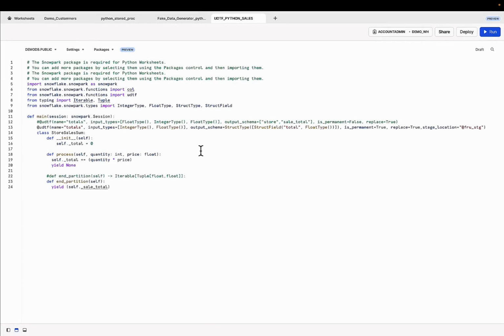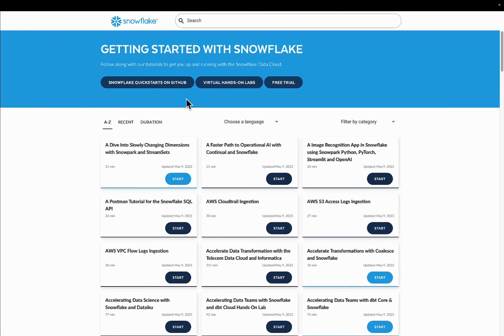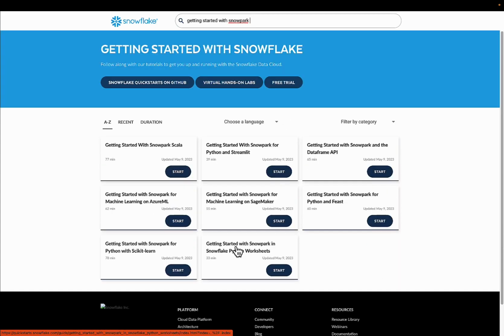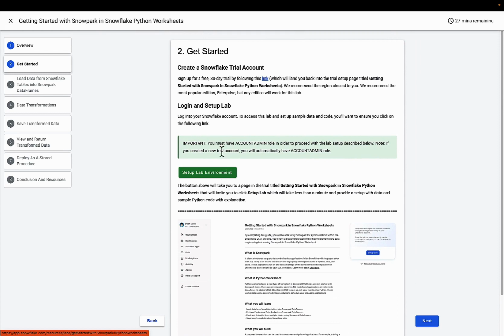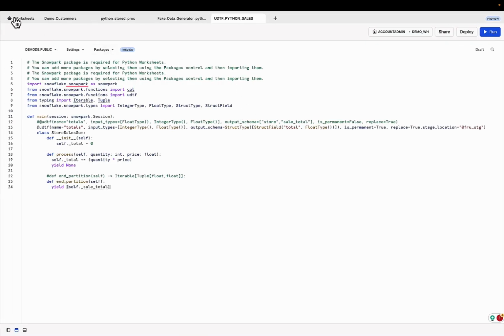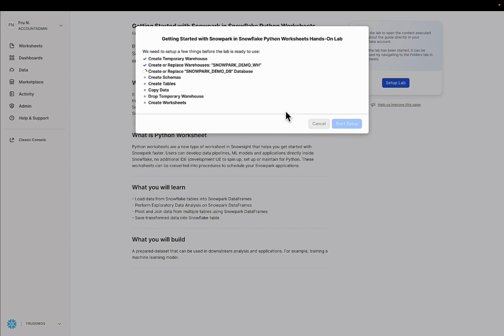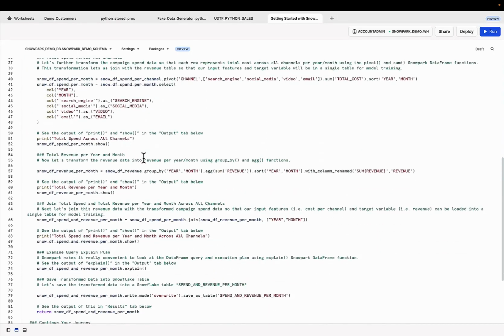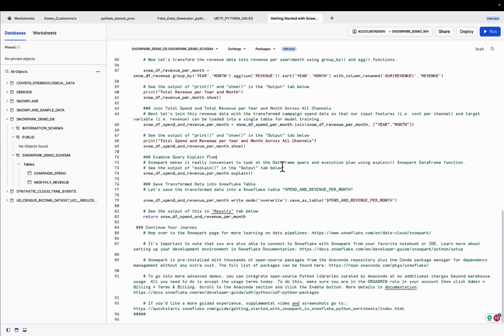Snowpark Lab // Getting Started with Snowpark in Snowflake Python Worksheets Lab Env. | DemoHub.dev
DESK TRIPOD

➥➥➥ RESOURCES ➥➥➥

➥➥➥ SUPPORT ME ➥➥➥

▶ BitCoin -  1GD3VDJevws36GCdJUAprYeSwbNFWMMNyV
▶ LiteCoin -  0x79c860E482B303d89dbeAA022199a1105c506a26
▶ BitCoin Cash -  1GD3VDJevws36GCdJUAprYeSwbNFWMMNyV
▶ Ethereum -  LPVZFyUpJWKKZpkF52pJKNT67xDqXGaxqM

Mail:
Inspired Nation, LLC